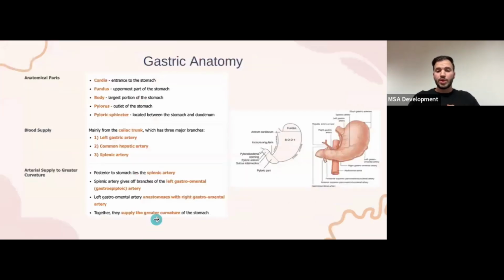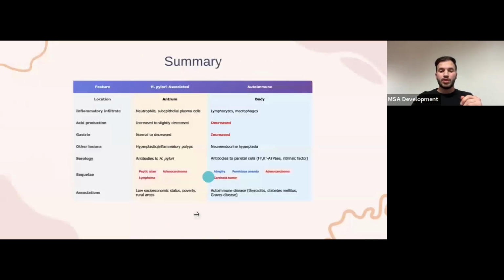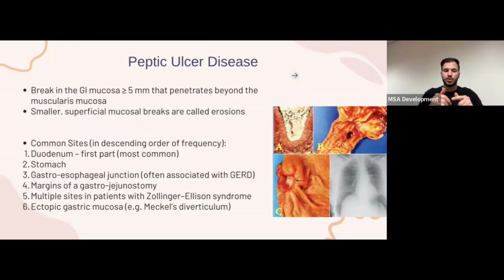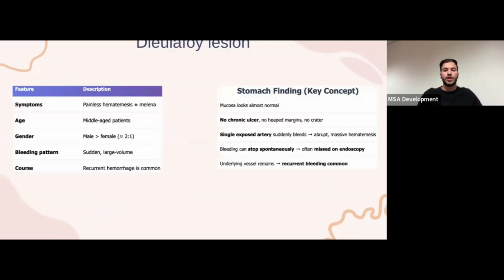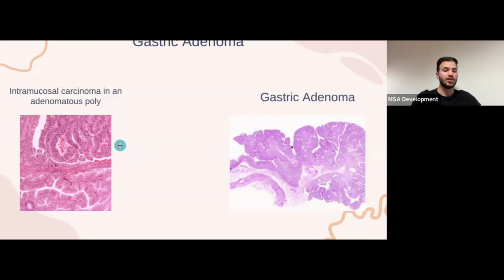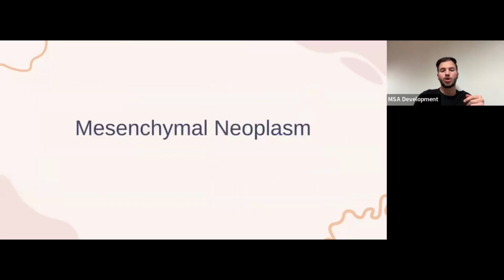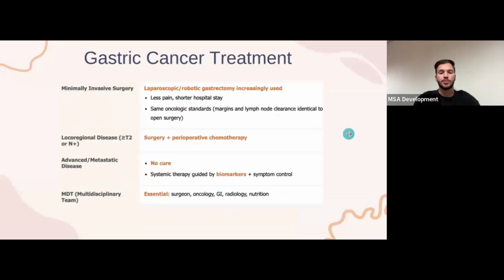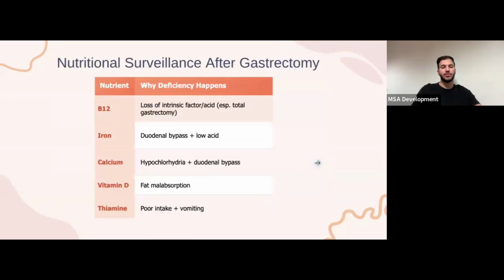Gastric Disorders | Mohammad Aljumaa | GIT 361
Lectures Covered
C4- Peptic ulcer disease
C8-Gastric Neoplasms
C9-Post-Gastrectomy syndrome
C15-Approach to an upper GI bleeding (Gastric parts, parts related to portal HTN, Portal HTN-associated bleeding, esophageal tears, etc., skipped)
P3- Gastritis
P4- Gastric tumors